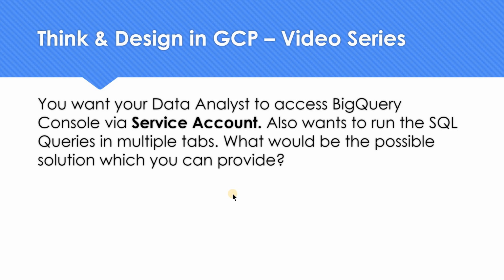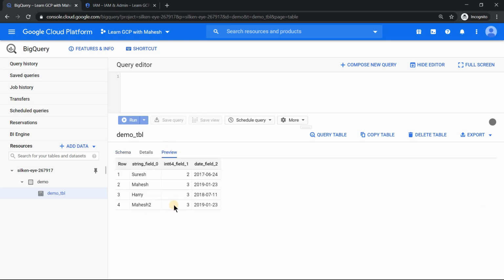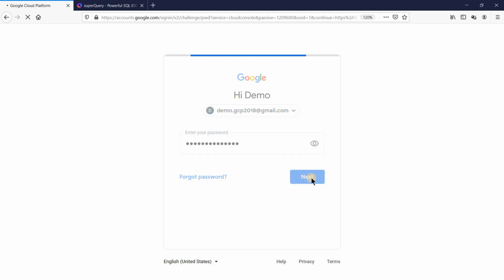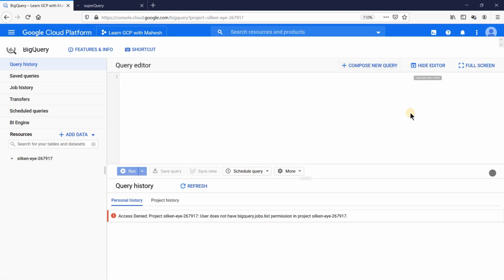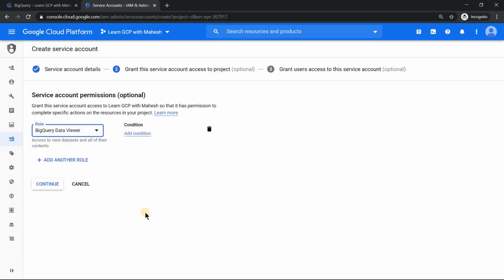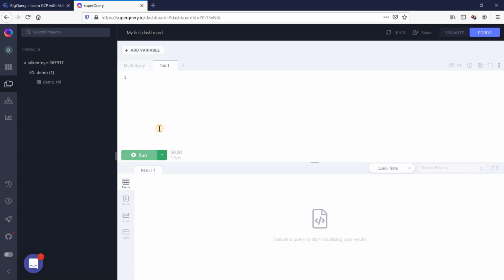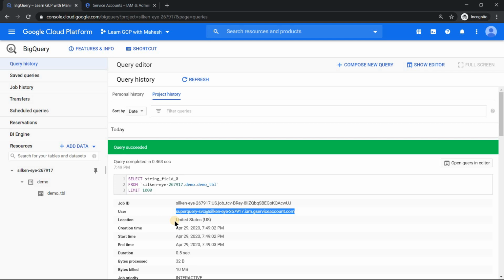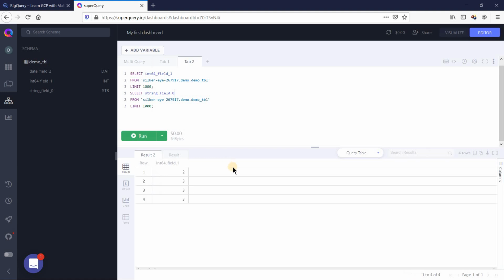Think & Design in GCP - How to access BigQuery Console via Service Account? SuperQuery.io